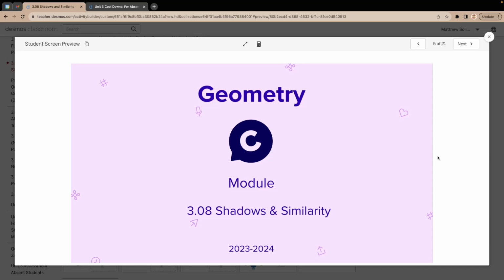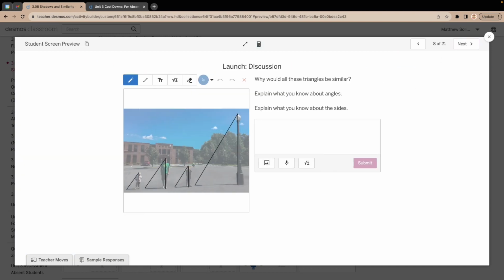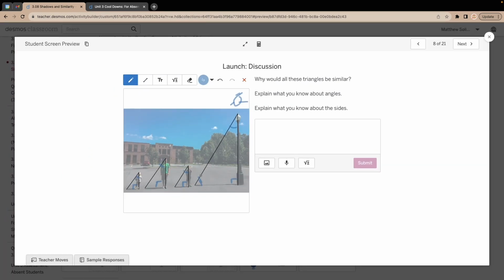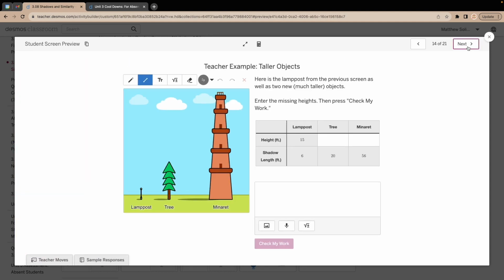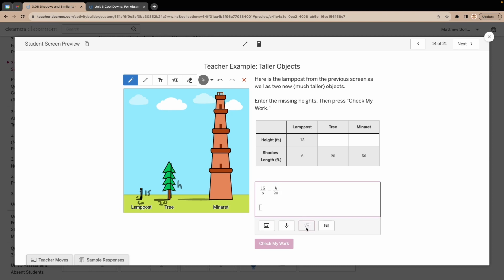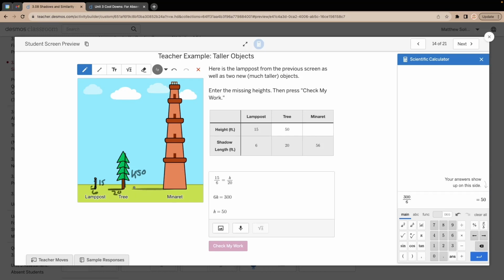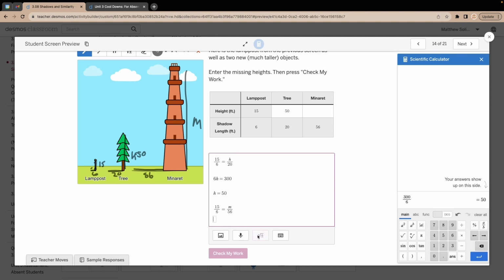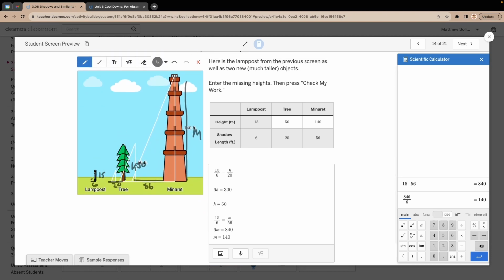Shadows and Similarity